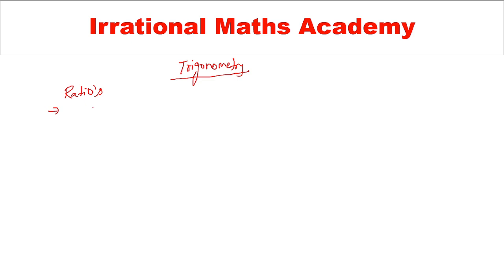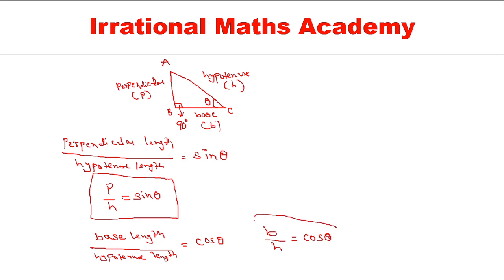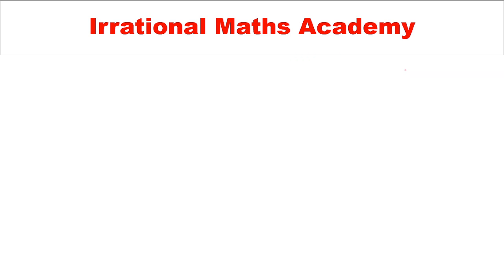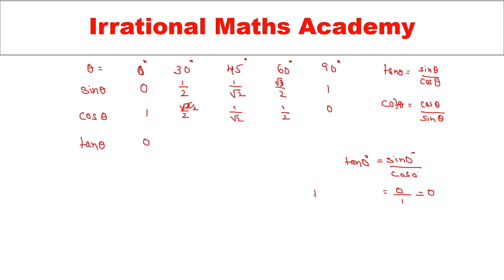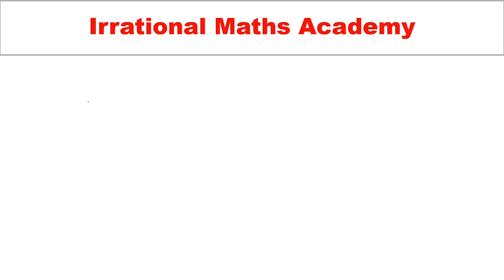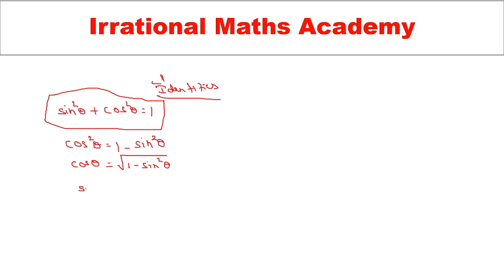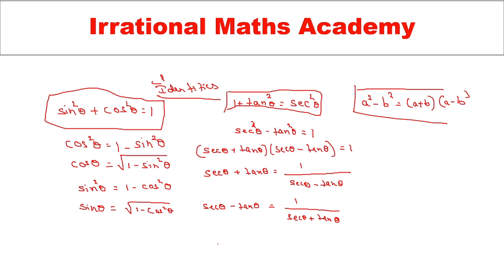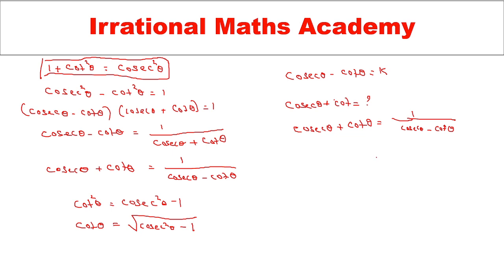Trigonometry Important Summary || Class 10 || Trigonometry Ratios, Identities || SSC , CBSE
Trigonometry Ratios
Trigonometry Specific Values of 0, 30, 45, 60 and 90
Ratios and their relationships
Trigonometric Identities
Pythagorean Theorem
Sin, cos, tan. cot, cosec and sec